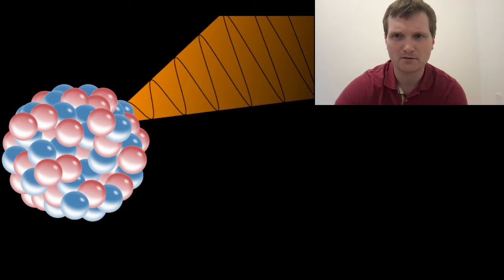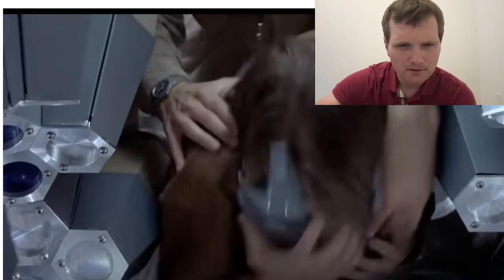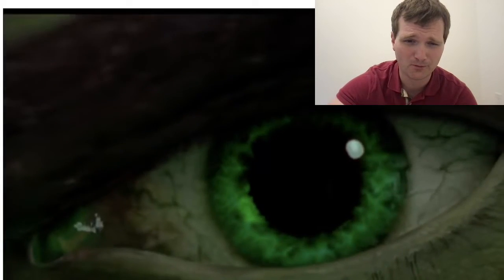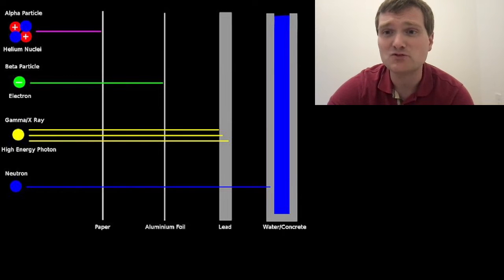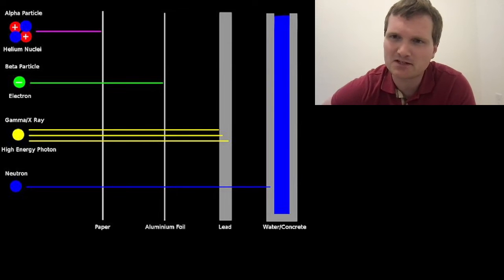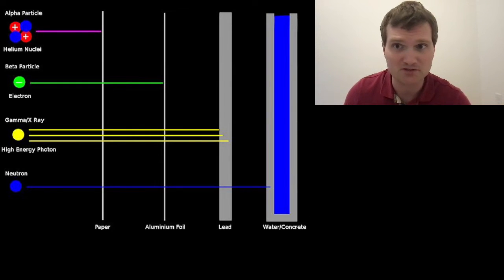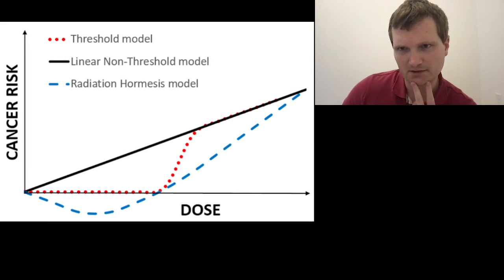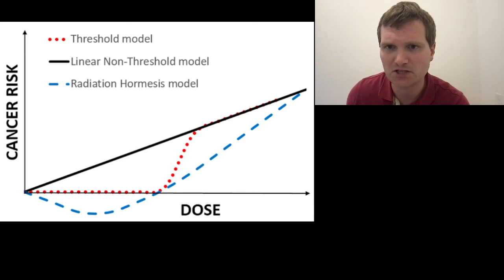Nuclear Engineer reacts to Hulk (2003): Bruce Banner Gamma Radiation Exposure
Video mirrored for copyright reasons